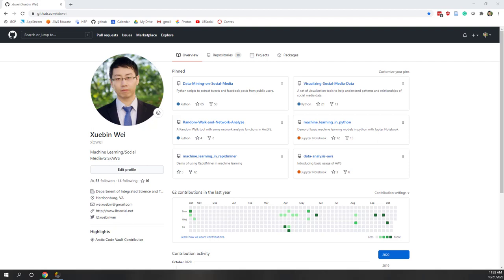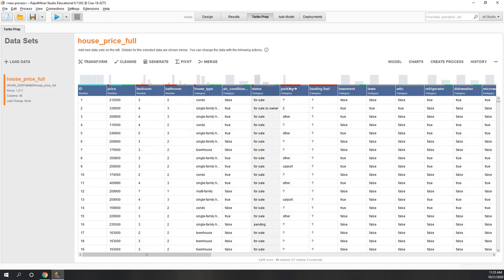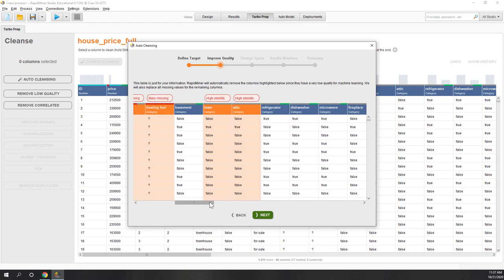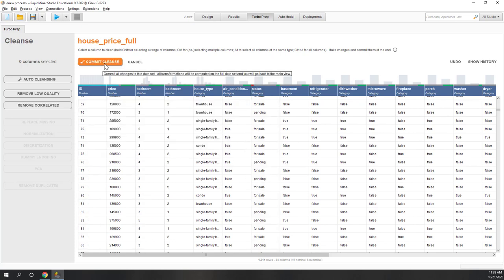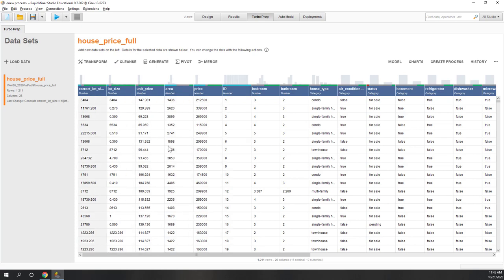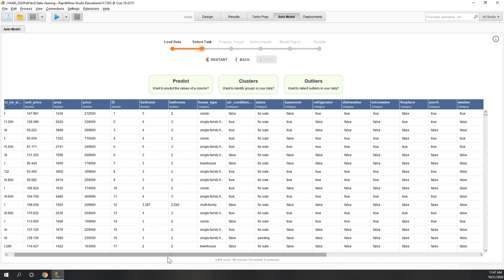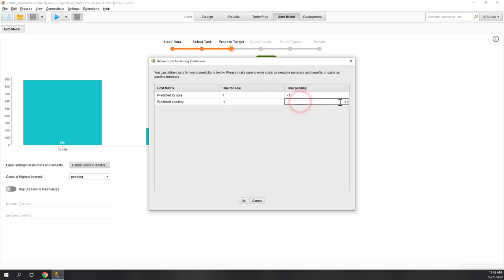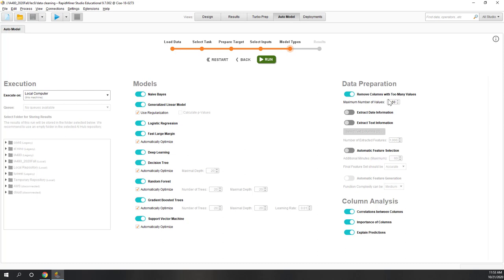Lab 9 Auto Model in RapidMiner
Objectives:
• To learn how to use Auto Model to train models automatically

Steps:

1. Load the Excel file into RapidMiner Turbo Prep
1.1. Clean the data
• Replace "for sale by owner" with "for sale."
• Automatically clean the data.
1.2. Add a new field: unit price, which equals the house price divided by the house area.
1.3. Add a new field to calculate the correct lot size, and delete the old lot size field.
2. Bring the cleaned data to Auto Model
2.1. Set status as the target for prediction.
2.2. Choose the appropriate features.
2.3. Allow automatic model optimization.
2.4. Allow automatic feature selection.
3. Compare the results:
3.1. Check the accuracy and running time of each model.
3.2. Check the weights in each model.
3.3. Compare the ROC of all models.
3.4. Try simulation in different models.